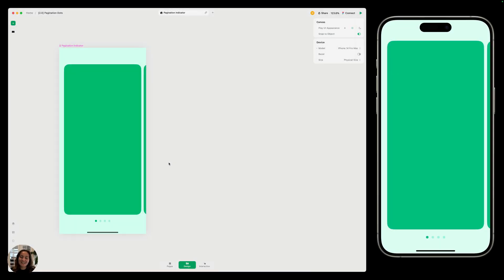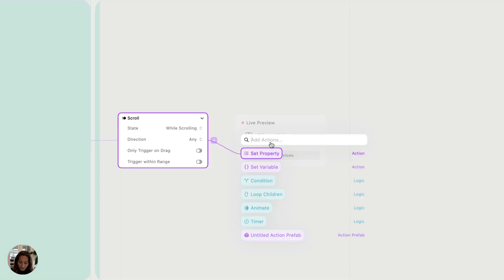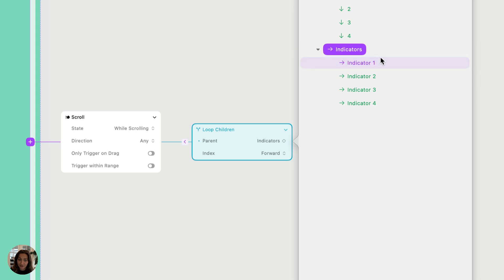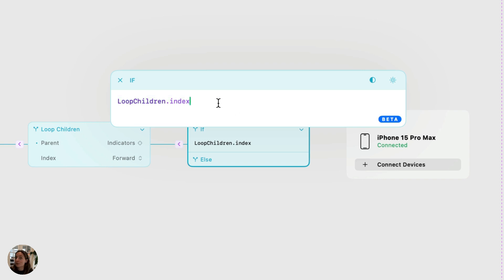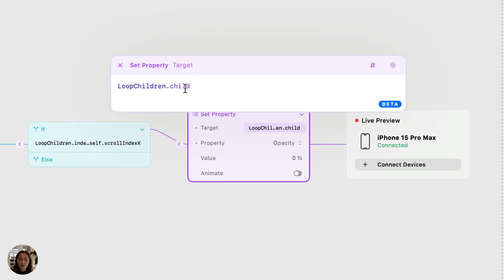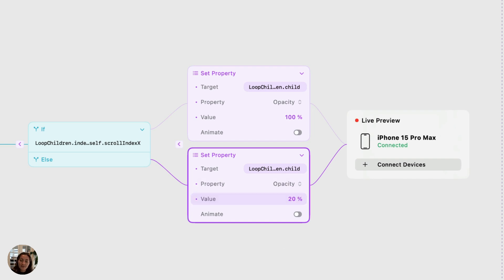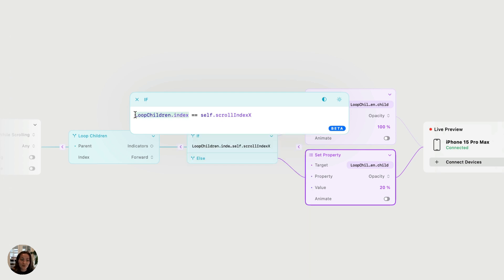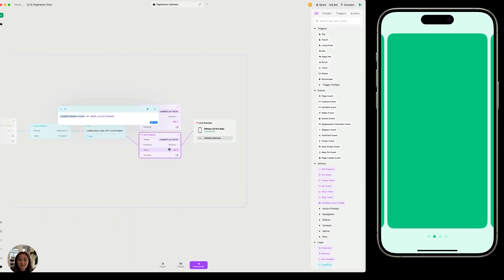Tracking Scroll Progress with Pagination Dots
In this video, you'll learn how to create an interaction that shows users’ progress using pagination dots as they scroll through a horizontal carousel.